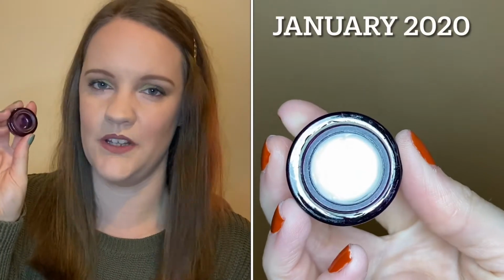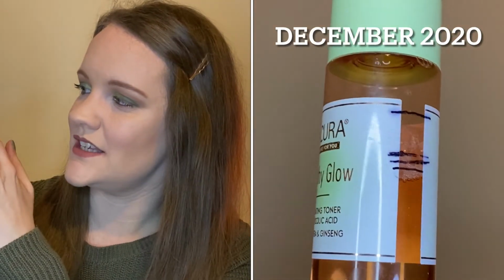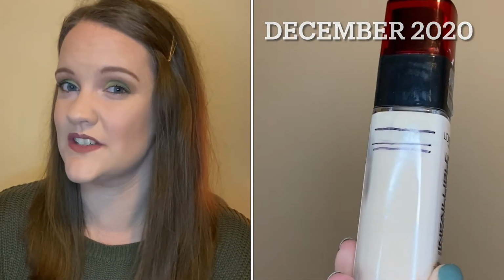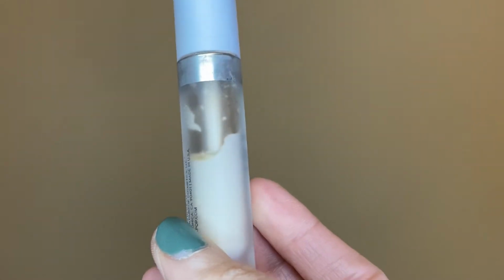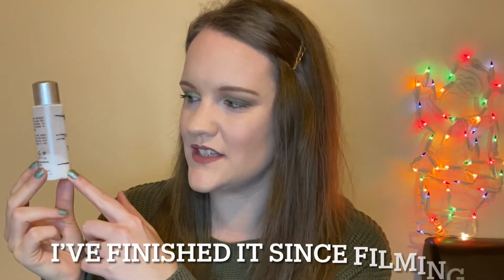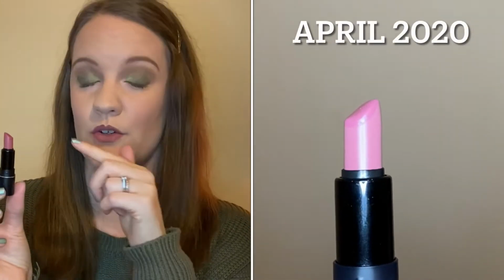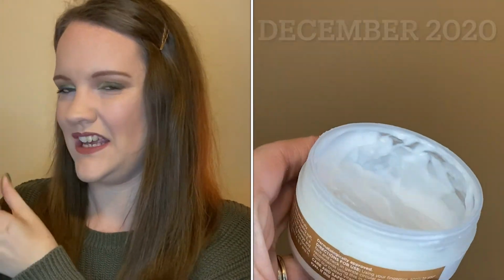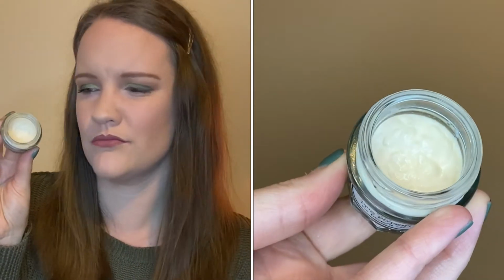PROJECT PAN 2020 | Finale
I apologise but this video is a bit of a car crash.  I had intended to do another updated in September/October but completely forgot to so I spent most of the video referencing a September update which doesn't exist!  I also forgot to film my close ups the same day as filming so they were filmed the week after and some products had been used more!

Loreal Freshwear Foundation
Lacura Healthy Glow Toner
(bought in store)
Carita Milky Emulsion
(not available)
Colourpop No Filter Concealer
Tarte C Brighter Eye Treatment
Benefit Its Potent Eye Cream
Makeup Forever Artiste Rouge Lipstick
(not available)
Superdrug Vitamin E Night Cream
Flower Beauty Petal Pout Lip Mask
Smashbox Photo Finish Primeriser